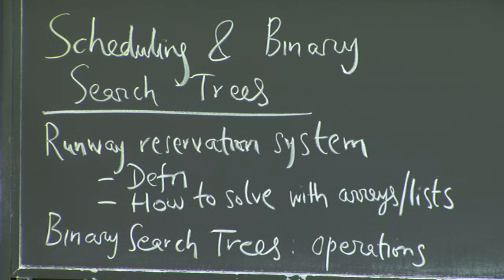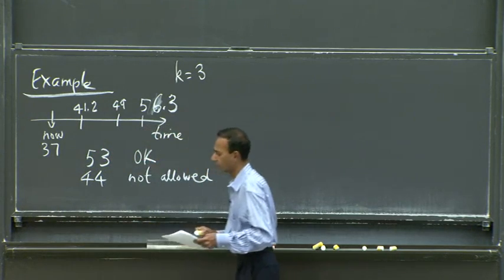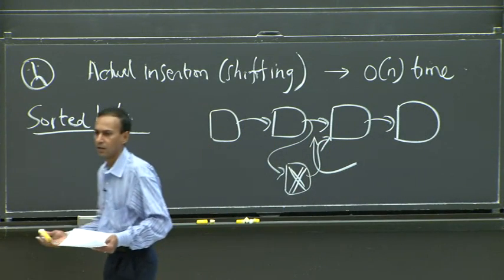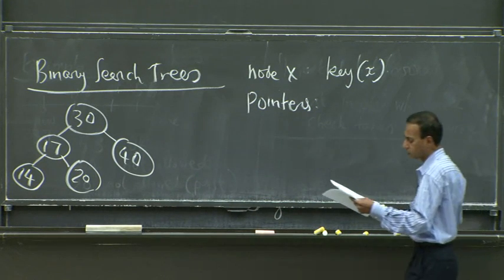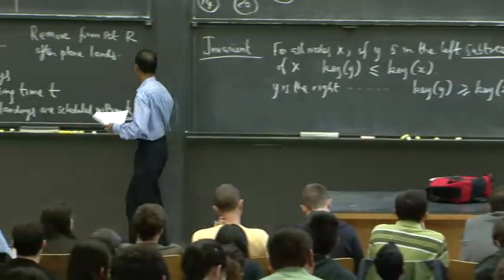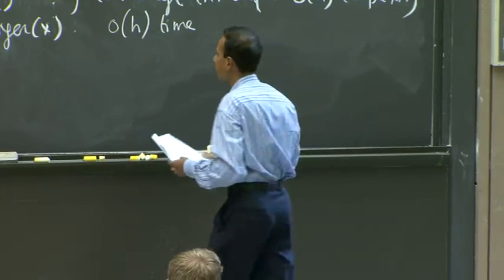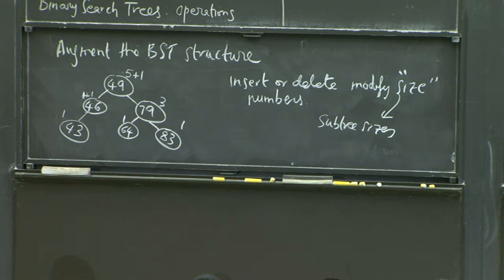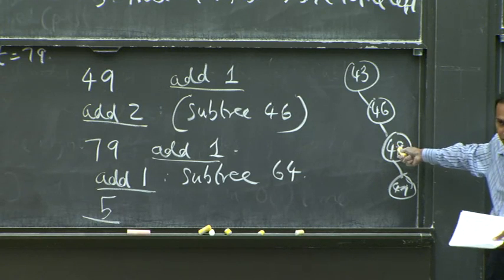09 22 480p